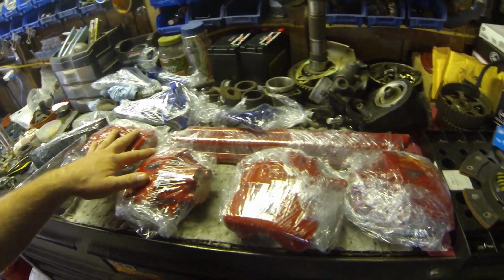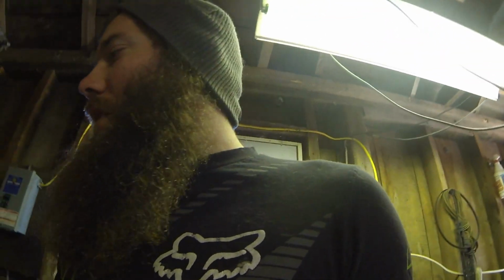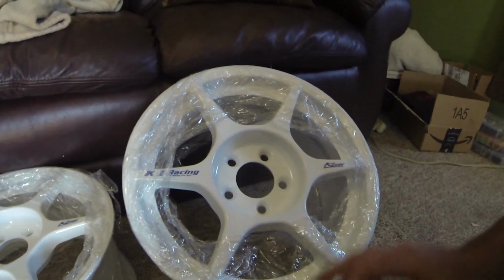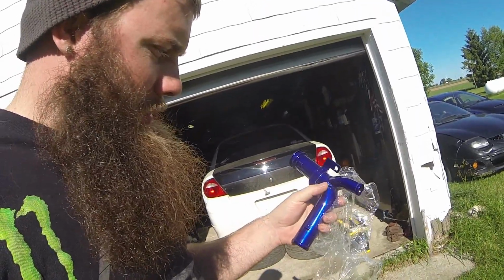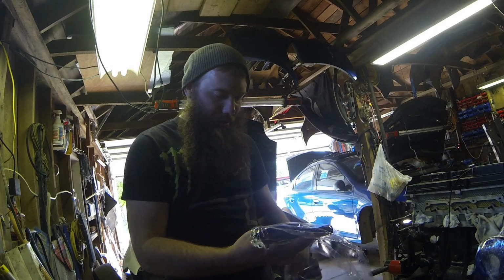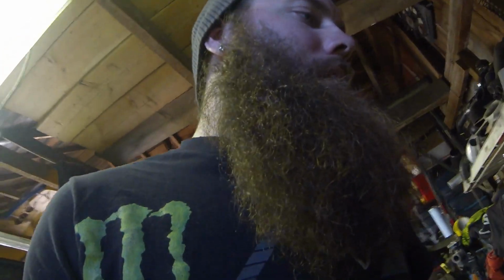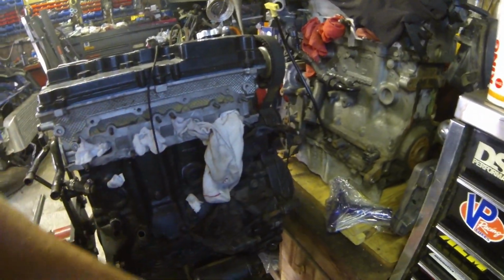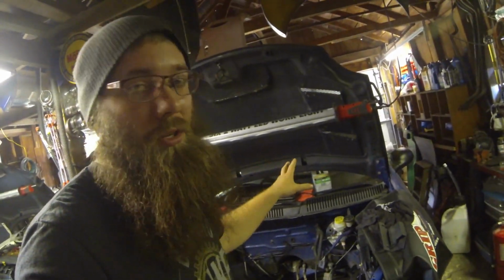Beautiful Colors On The Parts We Had Powdercoated!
Unwrapping some of the parts we got shot in powder to show off the gorgeous work Reaction Powder Works did for us!
Thanks again Rick, you KILLED IT!!